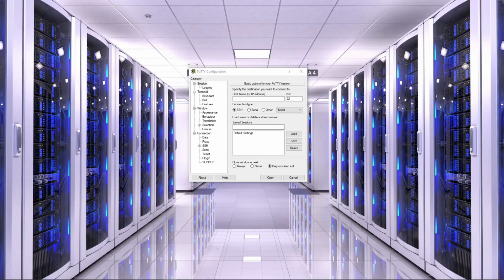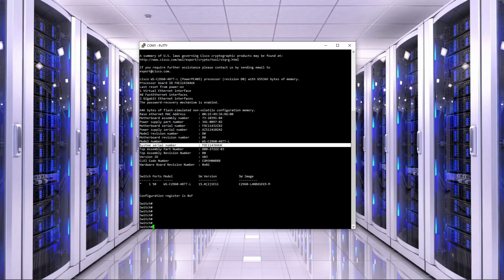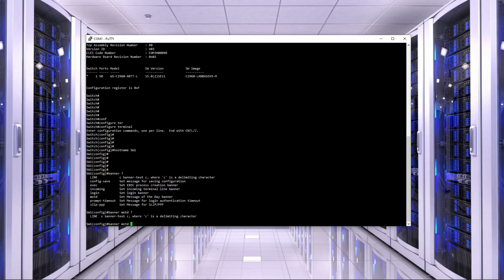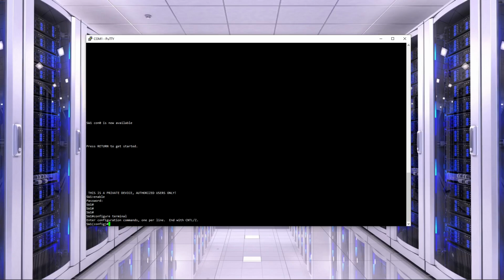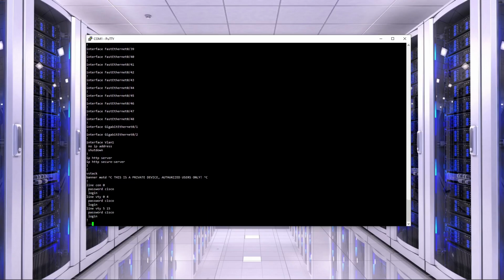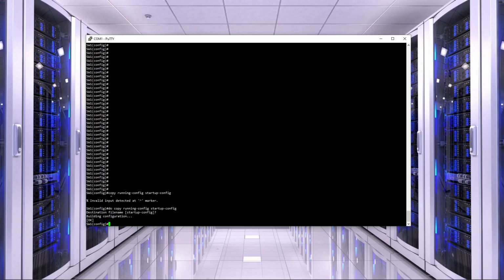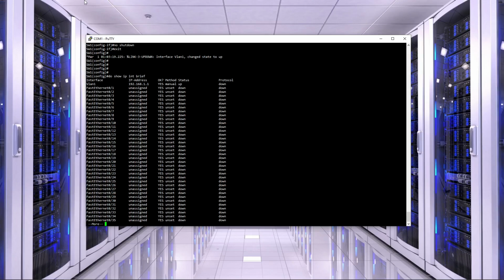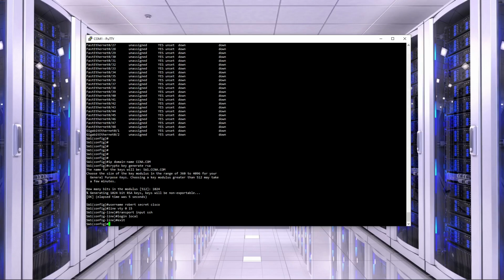BASIC DEVICE CONFIG 1 of 2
Basic Switch Configuration:
-Hostname
-Banner
-Password and Secrets
-Password encryption
-SSH
-Basic show command